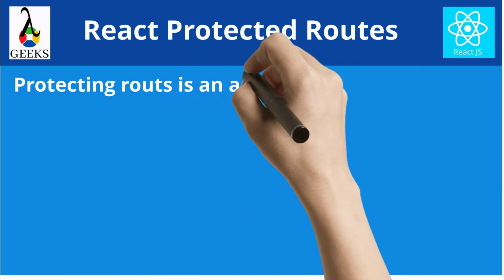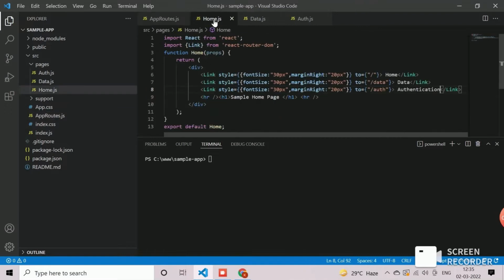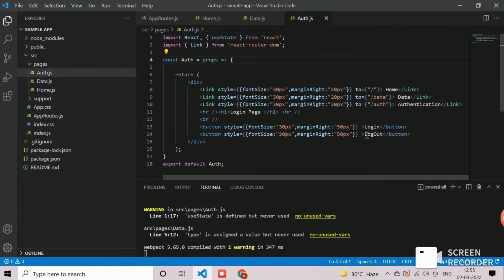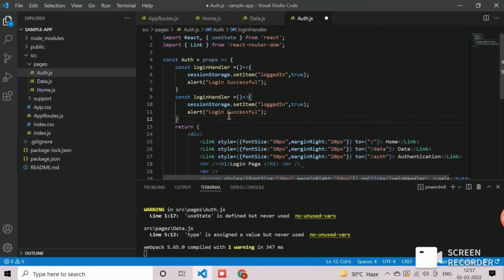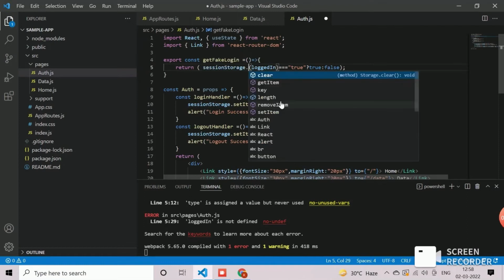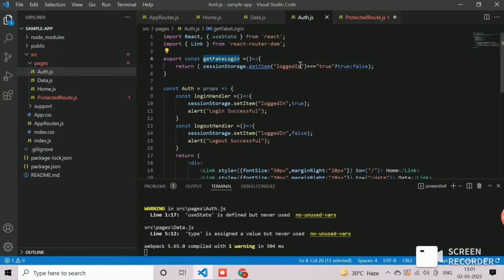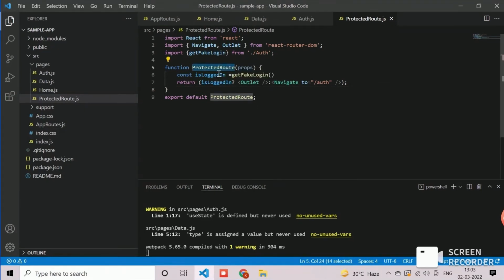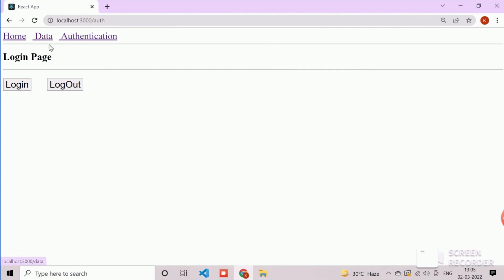React JS Tutorial 11: React Protected Routes